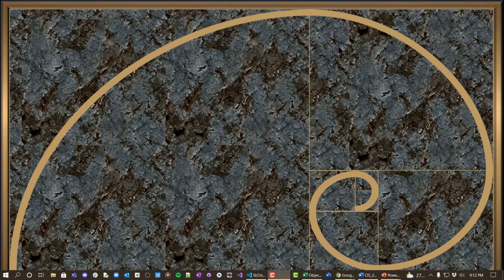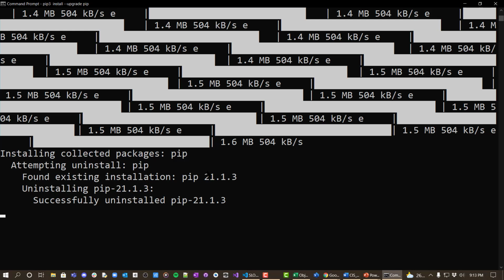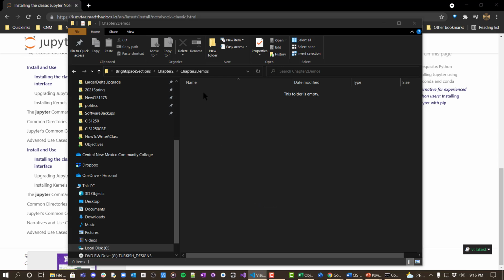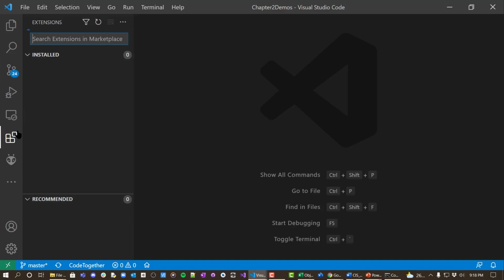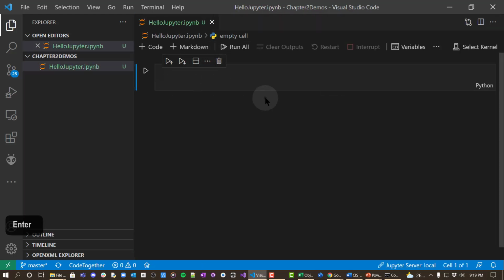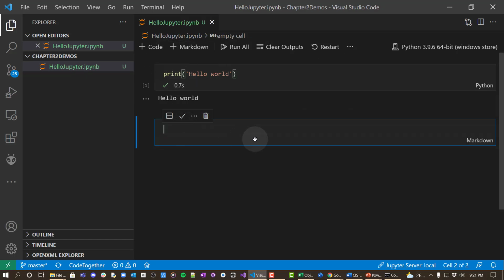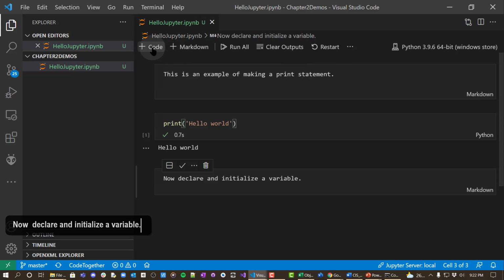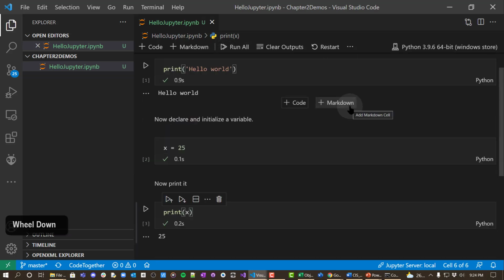Jupyter Notebooks In VS Code